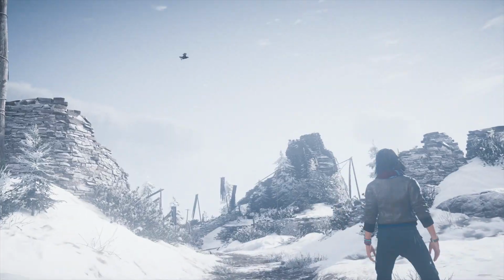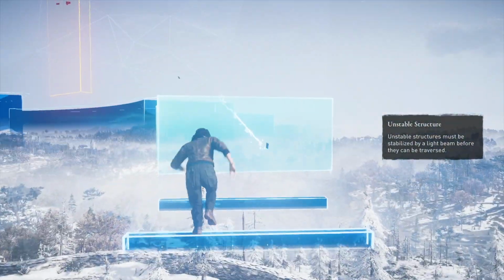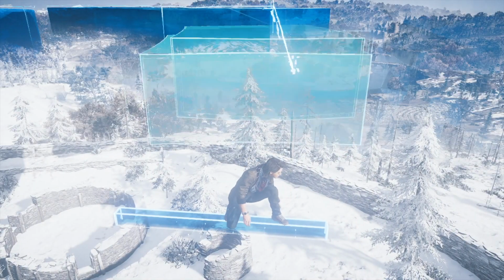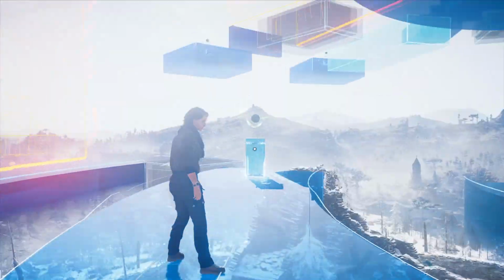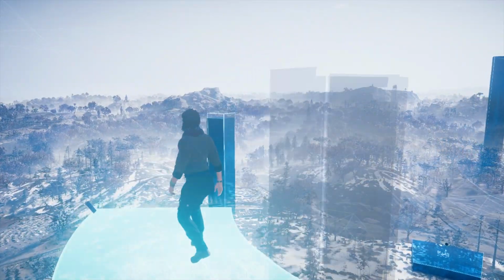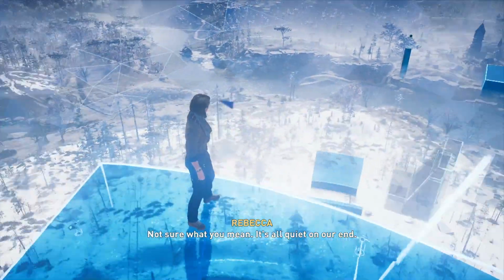Assassin's Creed Valhalla Snotinghamscire Anomaly Animus Anomaly Mystery near Snotingham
Check out our Assassin's Creed Valhalla Snotinghamscire Anomaly to see how to find and complete the Animus Anomaly Mystery near Snotingham.

Snotinghamscire is only the second Animus Anomaly that I’ve taken on, but it’s a hefty step up in terms of size compared to the previous one. The puzzles are more involved, and there are a few new mechanics to take into account. The block jump that you need to do on the first puzzle can throw you, so I’ve done talk through of each puzzle to help point you in the right direction to beat the anomaly.

You can read more about Assassin's Creed Valhalla or with the official AC Twitter

Remember to hit that like button and share our Assassin's Creed Valhalla Snotinghamscire Anomaly - Animus Anomaly Mystery near Snotingham video on Facebook, Twitter, Google+, Pinterest or any other social media channel you use. This is part of our wider series on the open world viking adventure, which will include our boss guides, hints and tips, plus videos on tough sections and the more difficult missions.